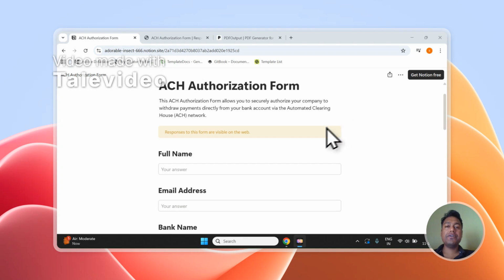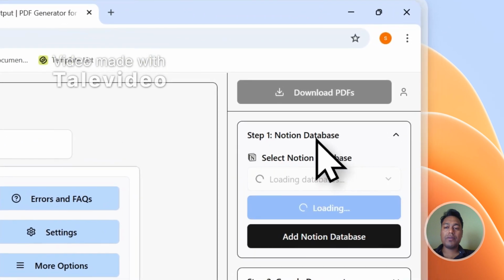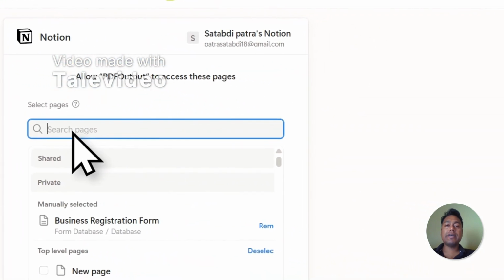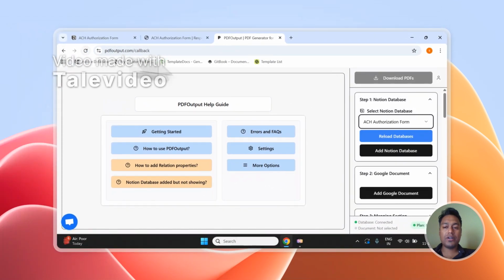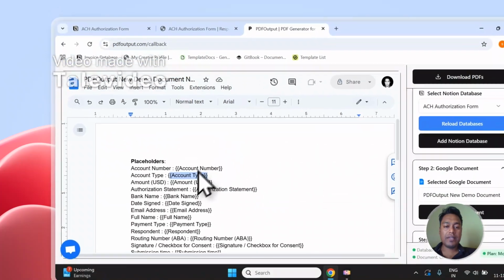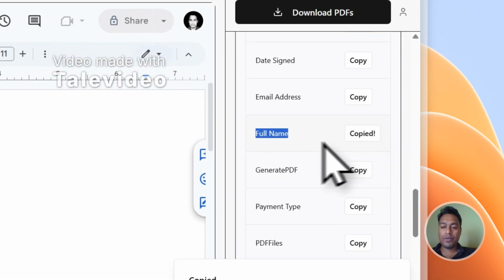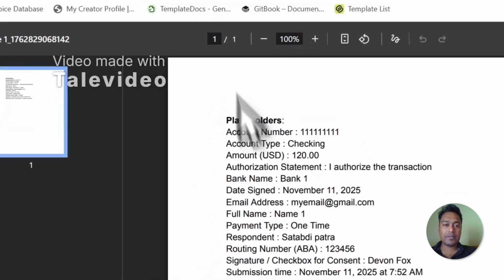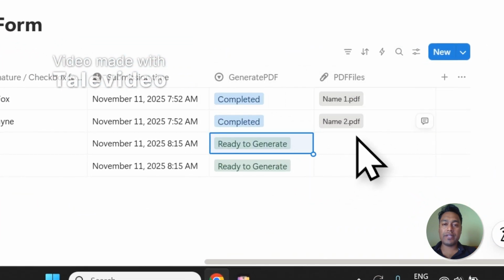ACH Authorization Form PDF (How to create ACH Authorization PDFs in bulk using Notion Database)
We are going to take a look at ACH Authorization PDFs which we will create within minutes.

1️⃣ Connects to your Notion database and pulls fields like ClientName, InvoiceNumber, and any custom data.

2️⃣ Finds placeholders ({{ClientName}}, {{InvoiceNumber}}, etc.) in your Google Doc template and replaces them with real data.

3️⃣ Generates a PDF, saves it back to Notion Database, and updates your Notion database.

👋 ABOUT PDFOutput